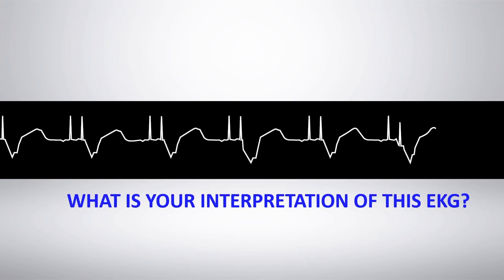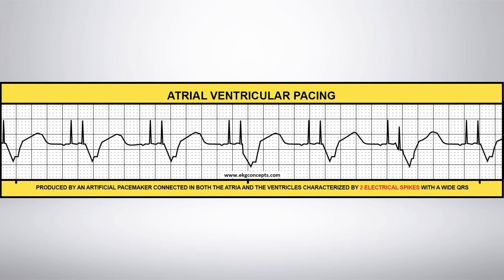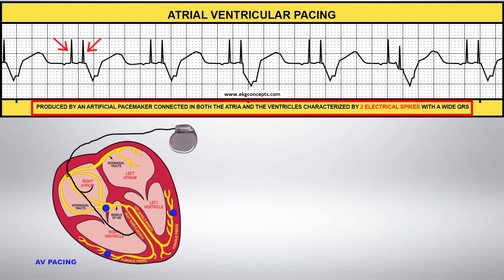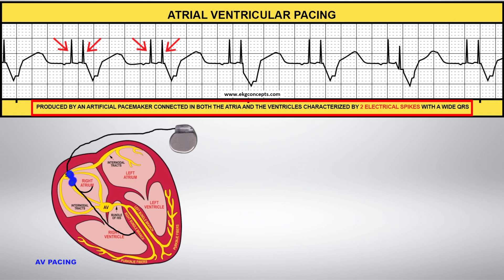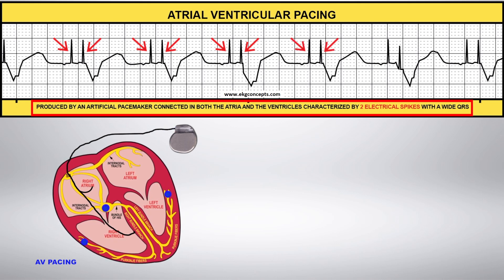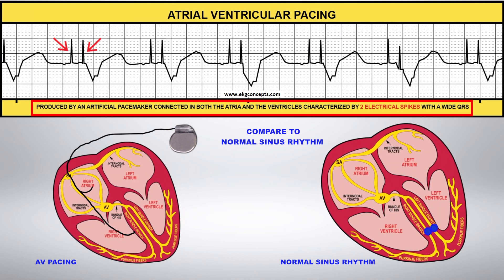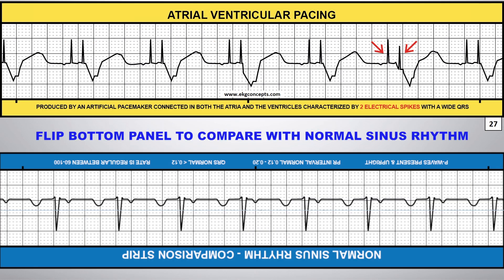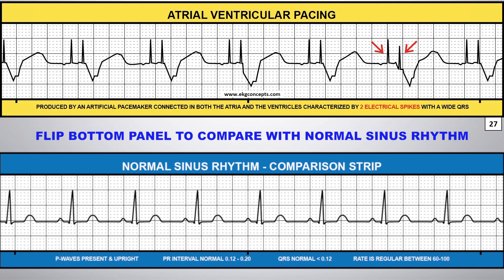EKG Concepts: Arrhythmias Course - Strip 27 of 39